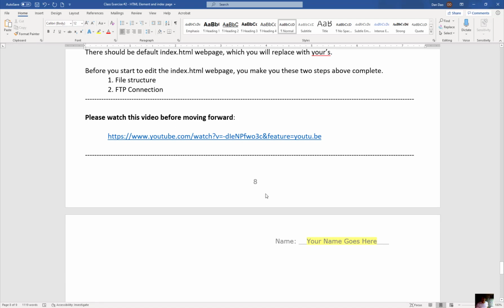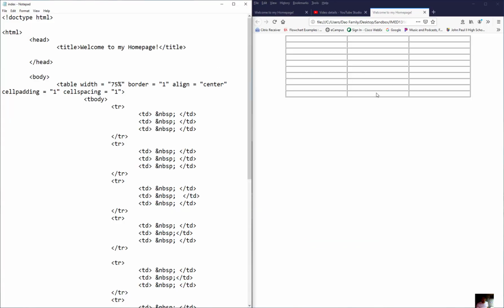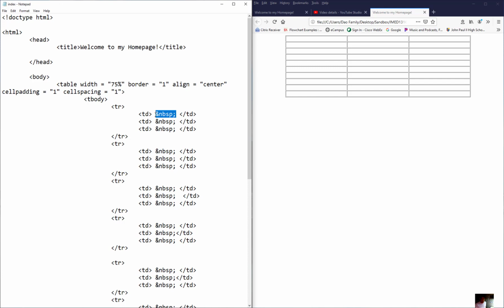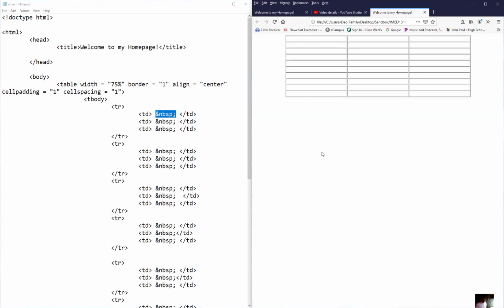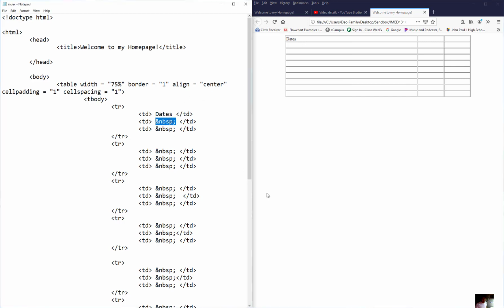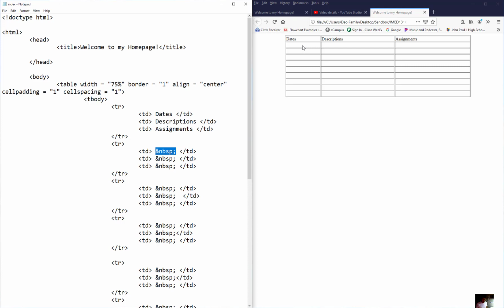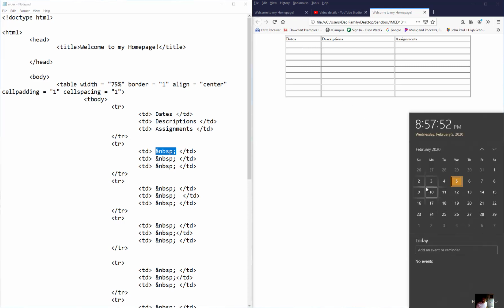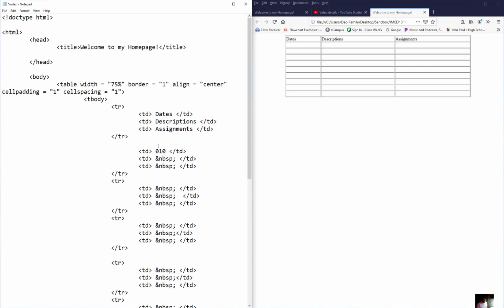Class Exercise 2 -Task C part 2